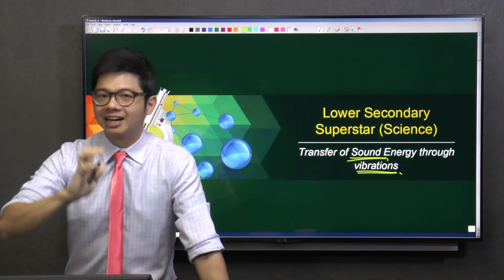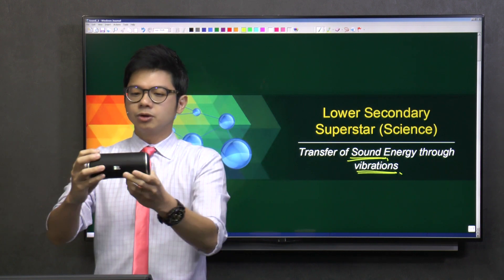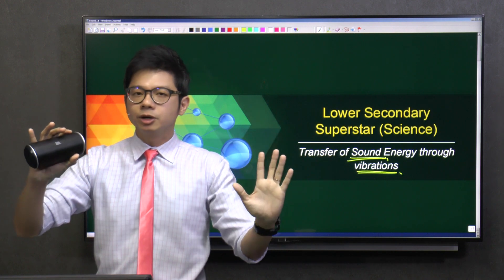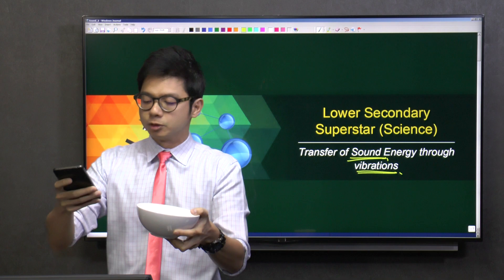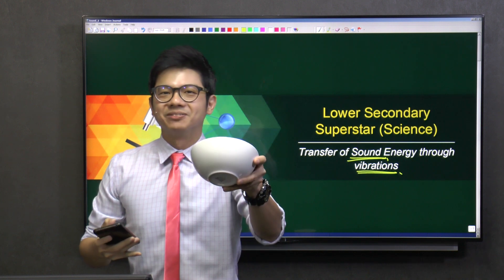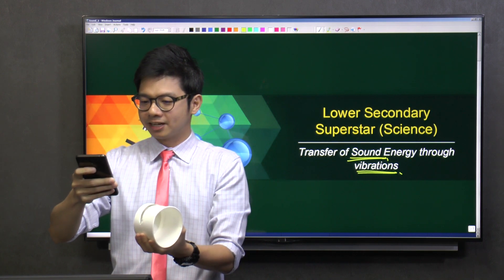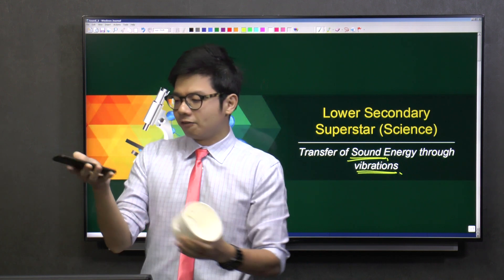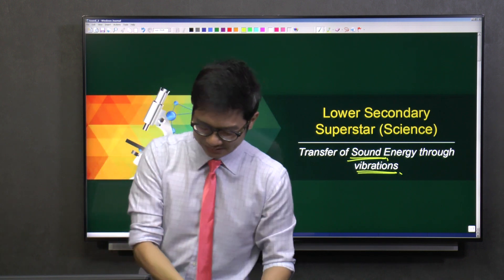How to make your own mini speaker?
Mr Oh's youthfulness belies his experience, of which he has almost a decade. It also belies his shelf full of accolades: from MOE Outstanding Contributor Award, to Innovation in Teaching nomination, to various teaching and science trophies. We believe that Mr Oh’s enthusiasm will create a positive learning experience for you!